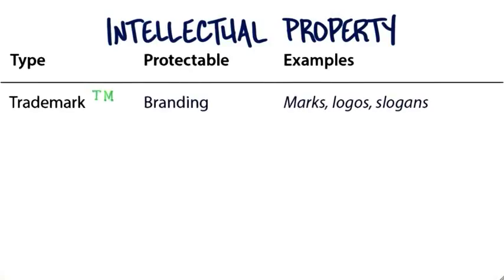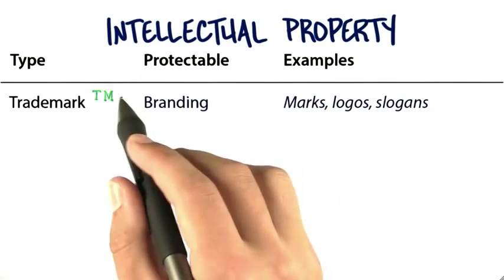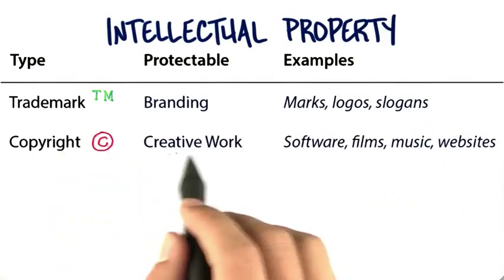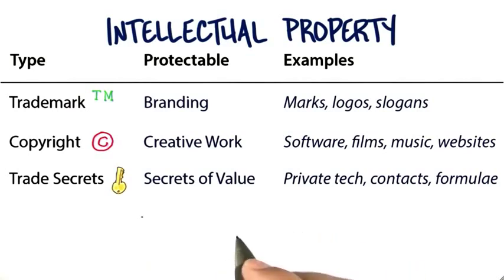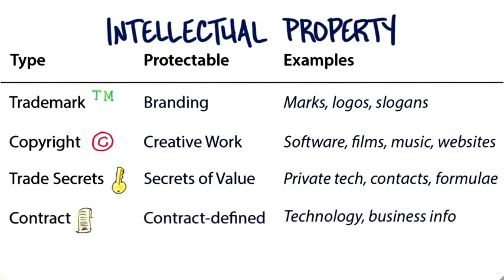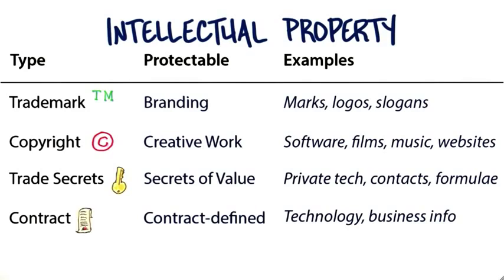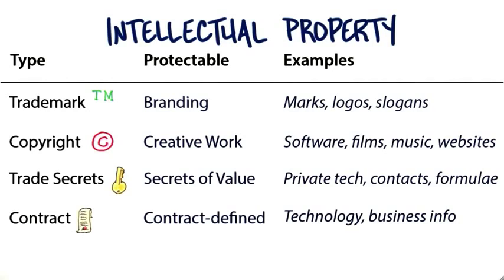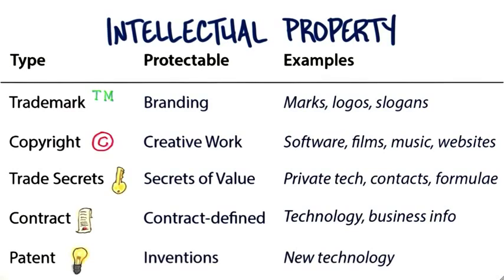B9 08 Intellectual Property Overview YouTube